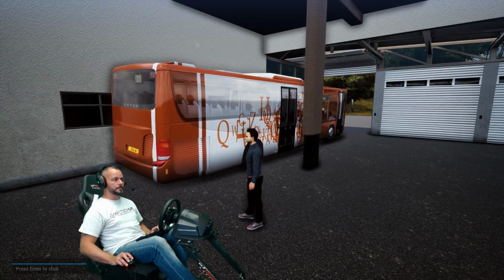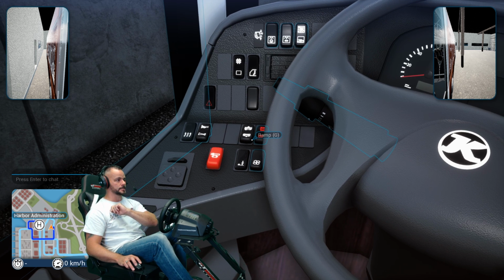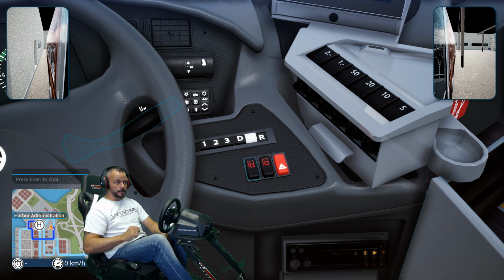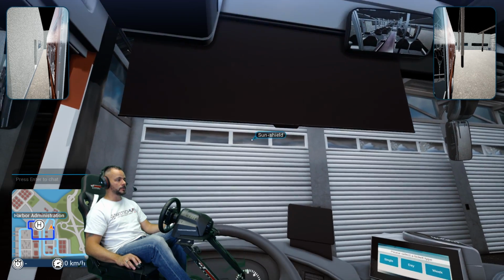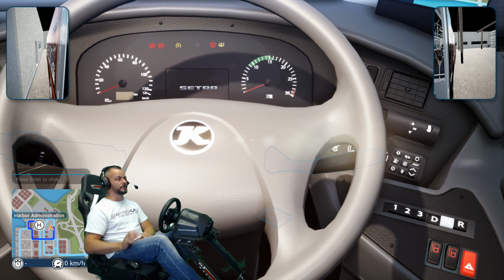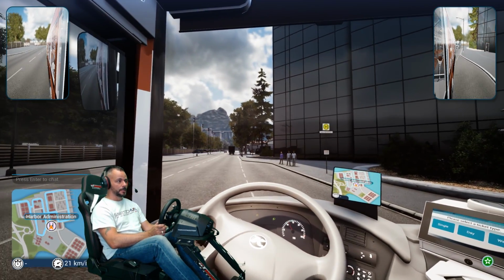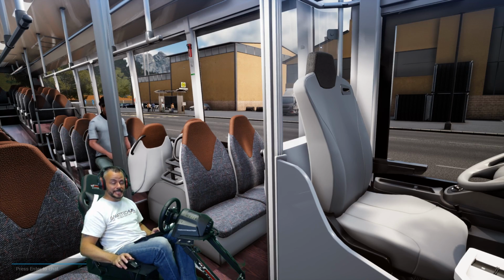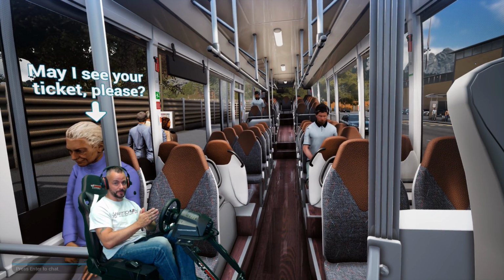Bus Simulator | Taking a look at the Setra 416LE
Having a look around the Setra 416LE Business

✔️ PS4 PSN = Jason_GametechUK
✔️ ORIGIN = Jason_GametechUK
✔️ OCULUS = GametechUK
✔️ XBOX = JasonGametechUK
✔️ STEAM = GametechUK